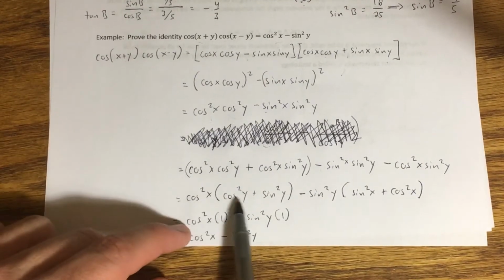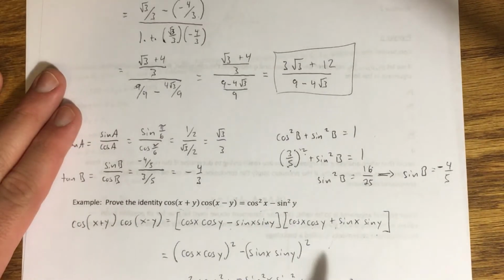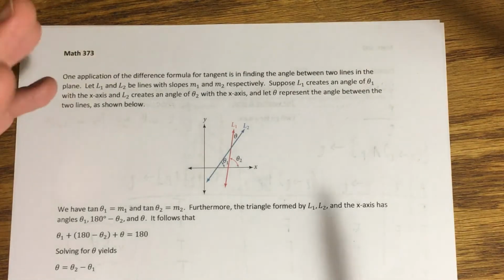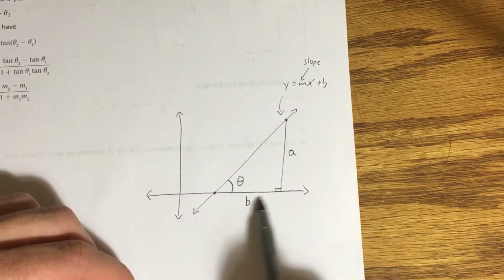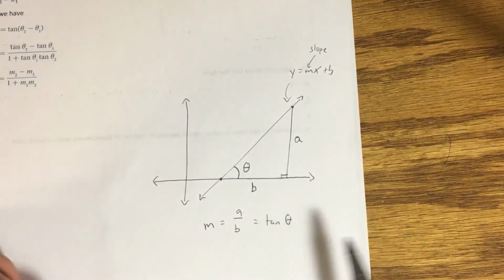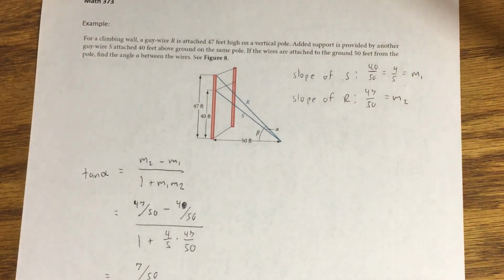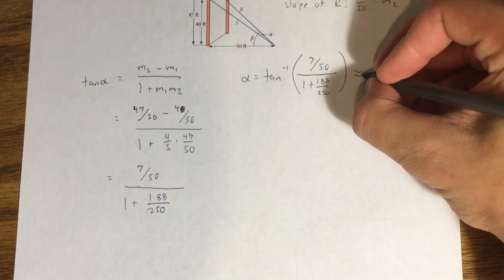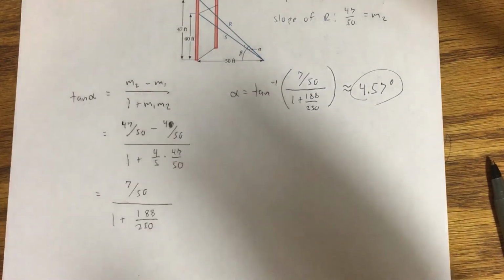9.2 - Sum and Difference Identities (Part 3)